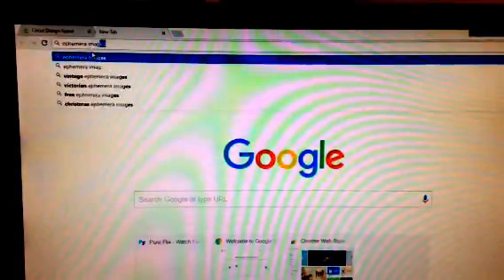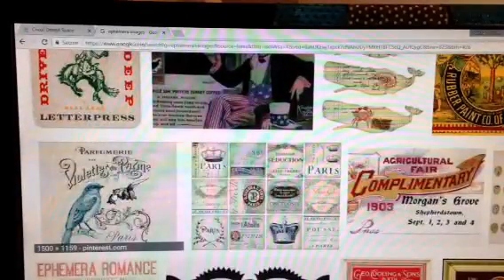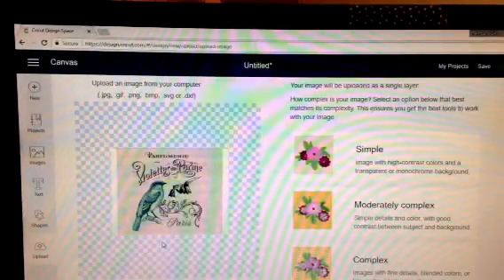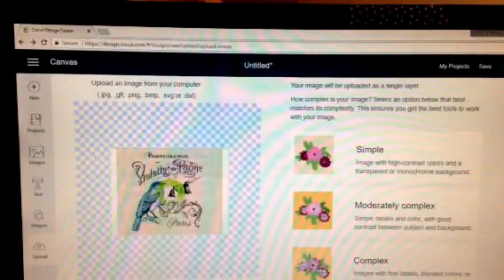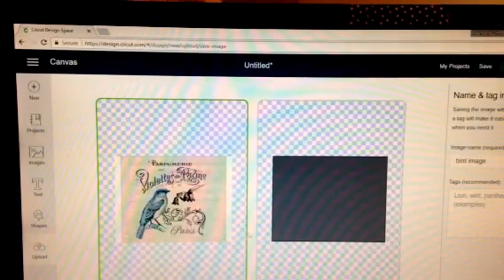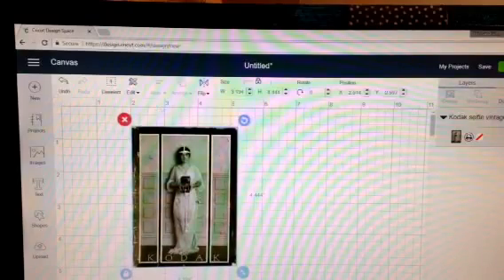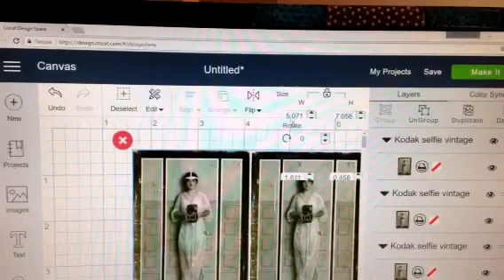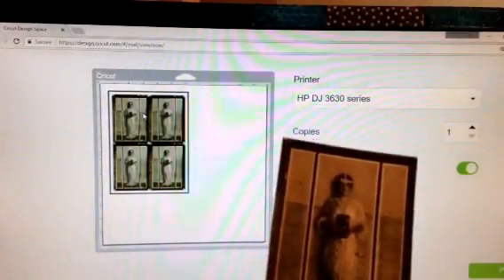Cricut Design Space Print & Cut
In this video, you will learn how to use Print & Cut in Design Space, as well as some pointers on types of files and their use. Please let me know if you're interested in more information.
I Apologize for the Abrupt ending!! My video Editing is still a work in progress!! Be inspired, Be blessed! Raquel